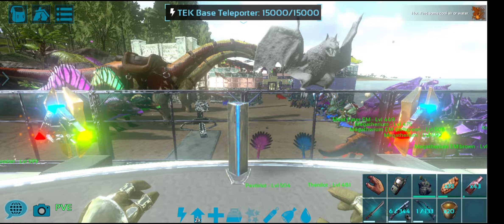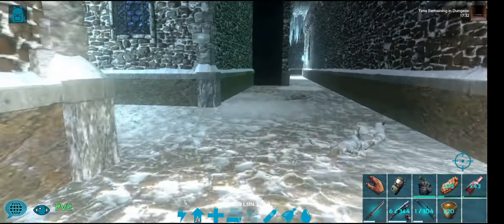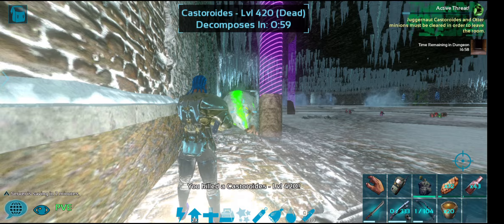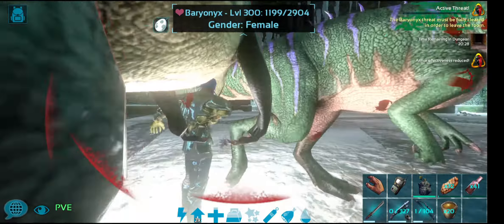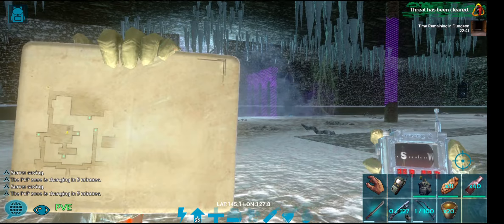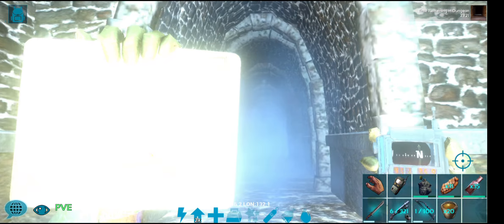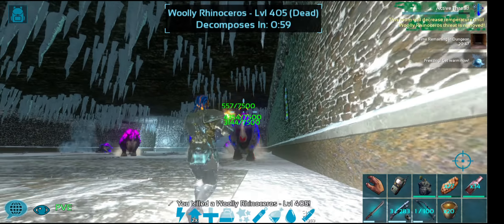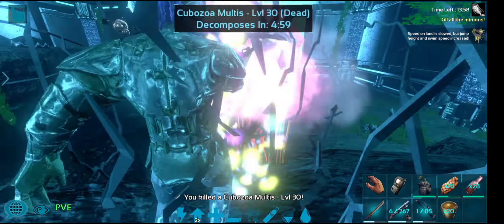The Jade Pools|Feb "22" Blitz Day 5| Medium Dungeon Difficulty with AsianRom3o:Ark Mobile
February Blitz Day 5
Dungeon Ark Mobile
The Jade Pools - Medium
Dungeon release  06.02.22

Welcome to February Blitz Day 5, we are back with The Jade Pools, Medium rated dungeon. This is only easy to run if you can run axicle traps. if not please see tutorial on how to pass axicles below.

This is the best time to farm your spare dungeon keys as you don't need to use the facility key to access the boss.

The boss is the Jelly fish, Cubozoa Multis.

Thank you so much to the new and existing subscribers, you guys are wonderful!

You can find me and my fantasians on my discord

Or follow my Facbook group! open to all

CHECK OUT some of my other playlists for tutorials and more..